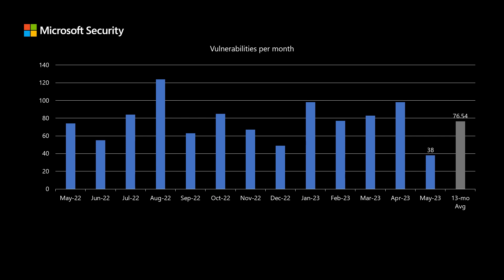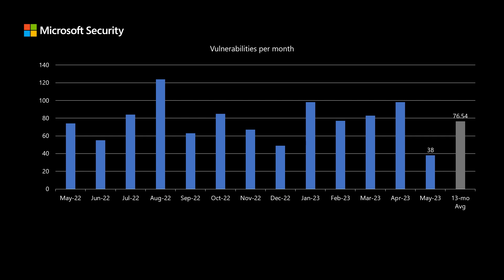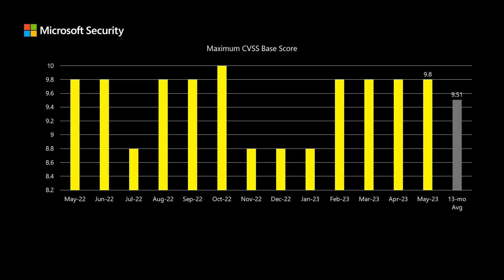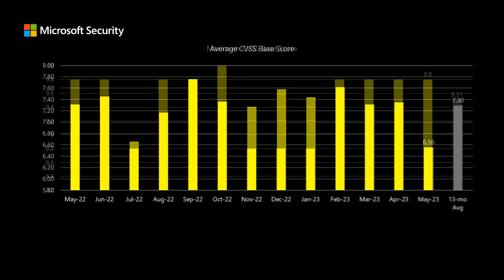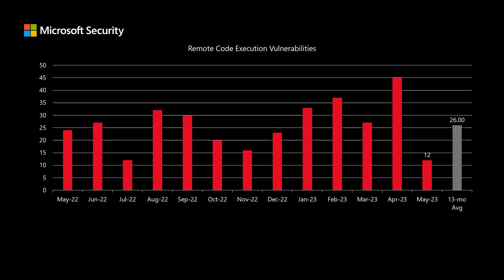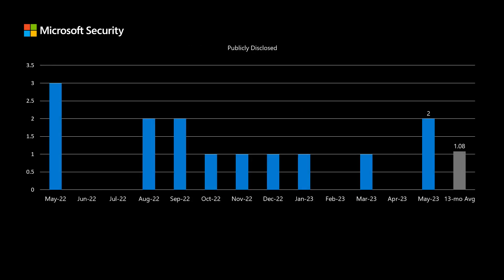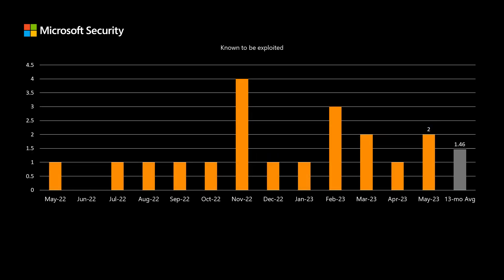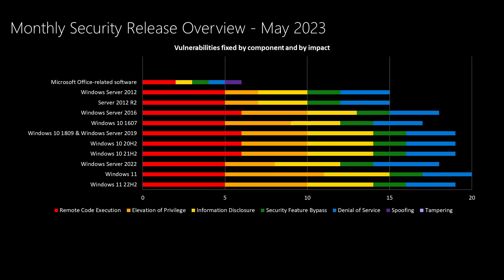Security Update Release Summary May 2023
Our May mini-briefing video includes an overview of the release then a discussion of a few items from today's release.

00:47 - Overview
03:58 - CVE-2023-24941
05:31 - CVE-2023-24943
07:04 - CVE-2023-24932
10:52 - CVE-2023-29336